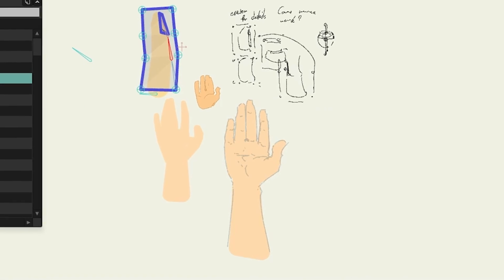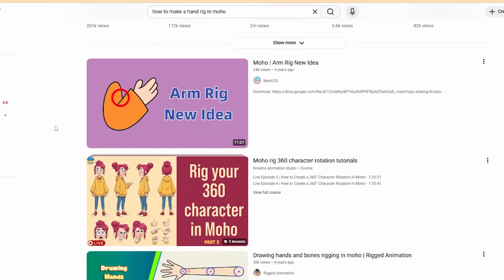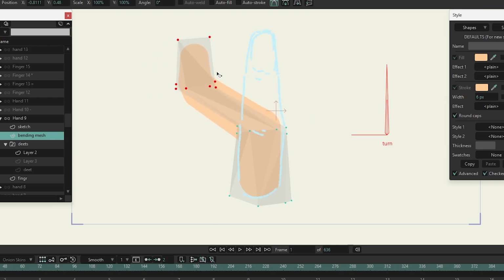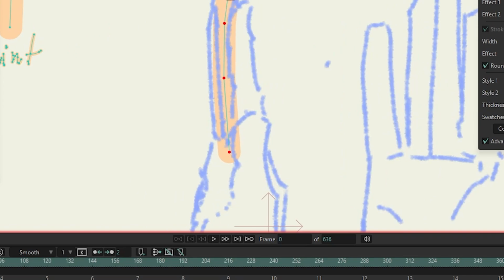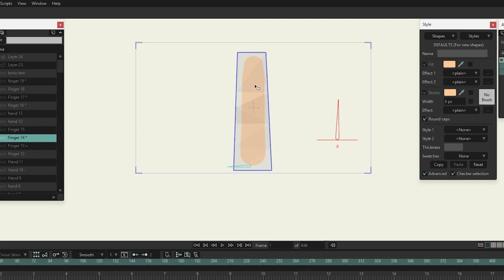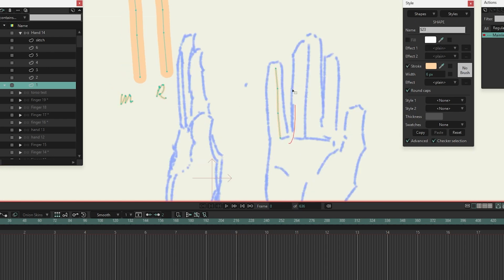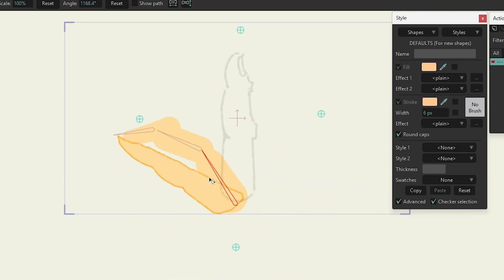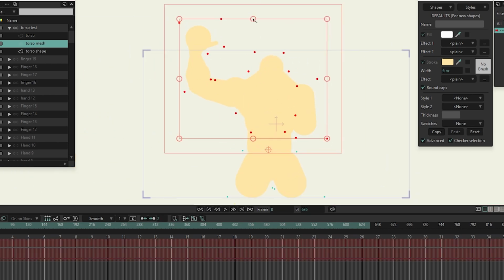moho lowkey is a 3d program lol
I spent last week playing around with this new method i found out in Moho. Let me know if anyone else figured this out. I'd honestly love to hear your thoughts. I'm also trying to make less edited content so that I could upload more. So expect more low key content from now on.